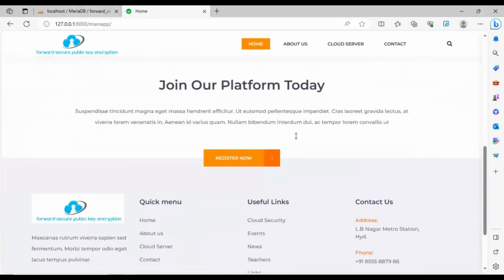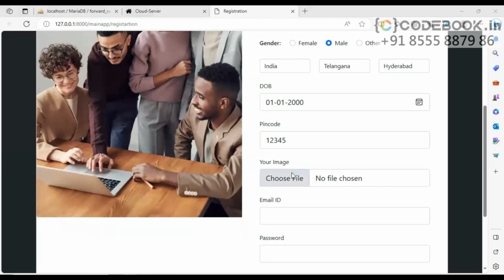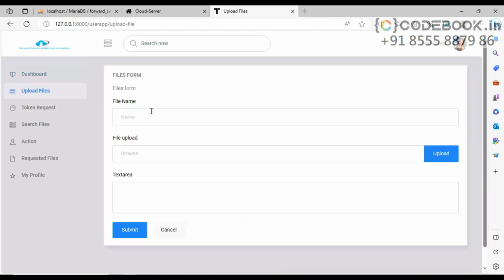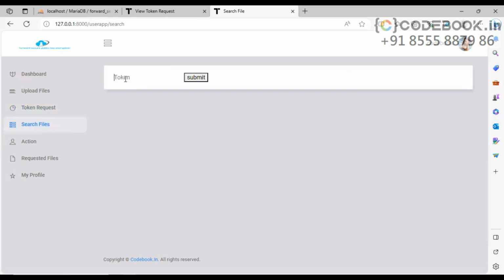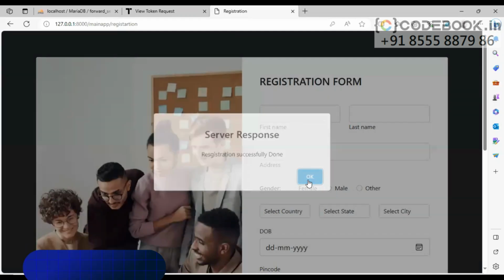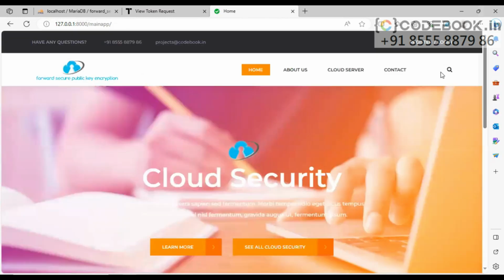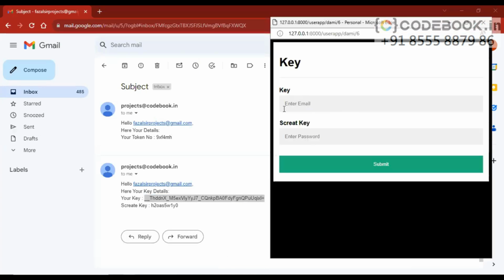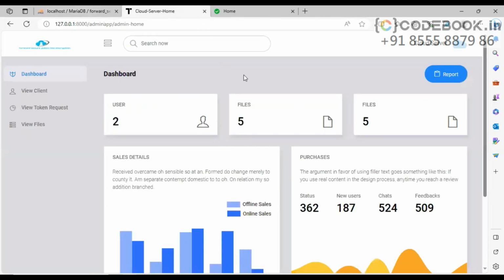PKI-Cloud Secure–Forward Remote Public Key Encryption for Scalable Data Protection in Cloud Storage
Cloud computing enables scalable and remote data management but introduces persistent privacy risks when sensitive information is outsourced. This academic project presents a forward-secure searchable encryption framework implemented as a full-stack web application using Python and the Django framework, conforming to IEEE academic standards. The system addresses privacy leakage in public key searchable encryption by incorporating attribute-bound ciphertexts and time-evolving key mechanisms. Forward-secure token generation restricts search validity to defined epochs, supporting efficient encrypted keyword search while preserving confidentiality, auditability, and scalable key management in cloud environments.

CATEGORY:
Education